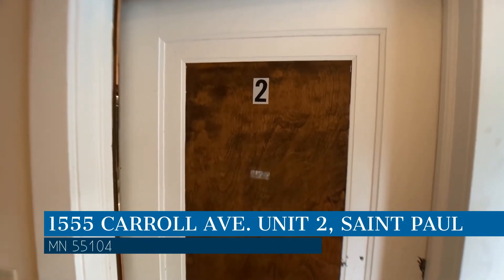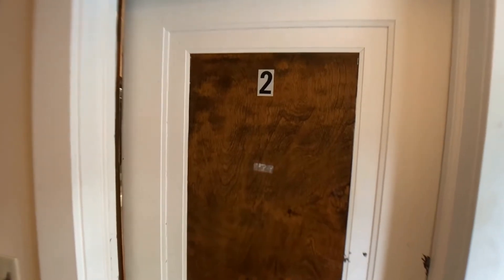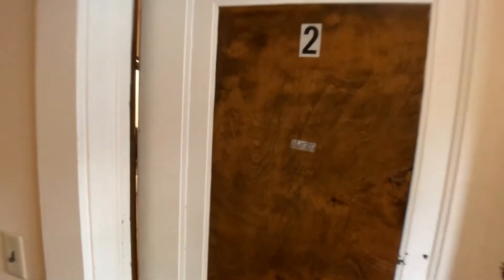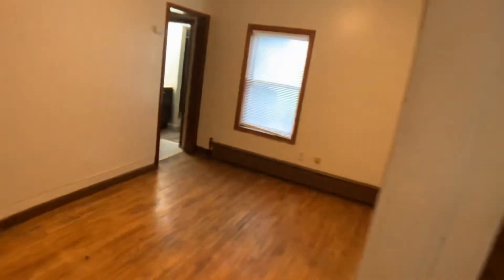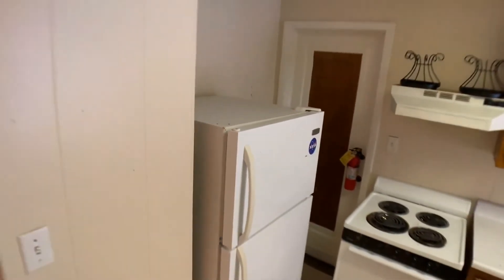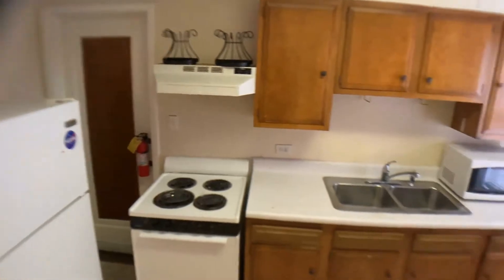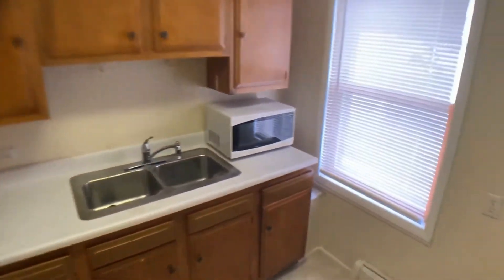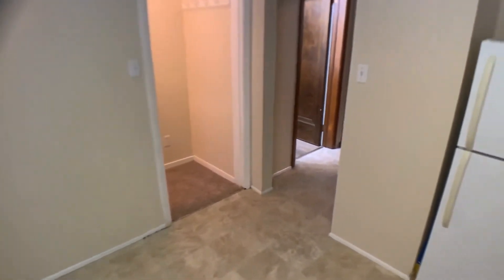Fourplex for Rent in St. Paul: Studio by St. Paul Property Management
This second-floor, fourplex studio unit in Saint Paul, Minnesota is stylish. It is in an ideal location close to everything you need. The cozy living room features hardwood floors. The bathroom includes a vanity sink and a fully tiled stall shower. The unit includes a storage locker and there is a coin-operated laundry facility. The well-appointed kitchen is spacious and has heaps of cabinet space. There’s also a walk-in closet that would satisfy all your storage needs. We are ready to help you find your next home.

Looking for a property manager in Saint Paul? We do property management!